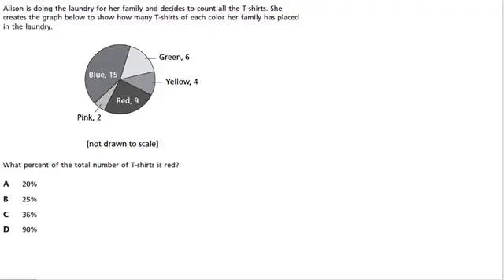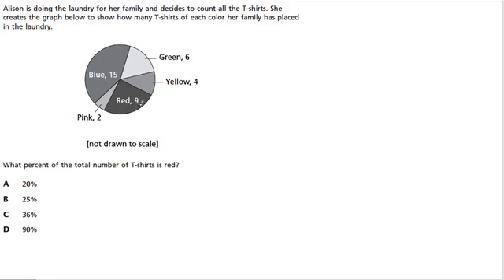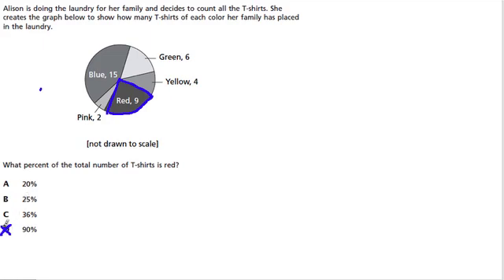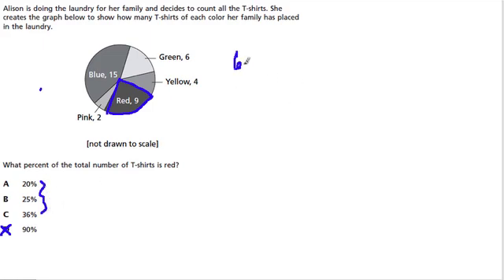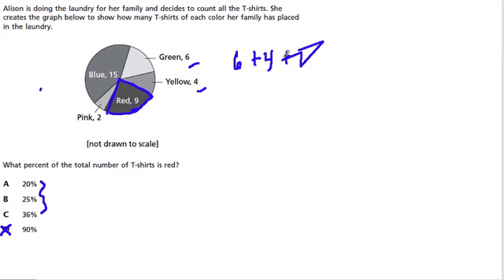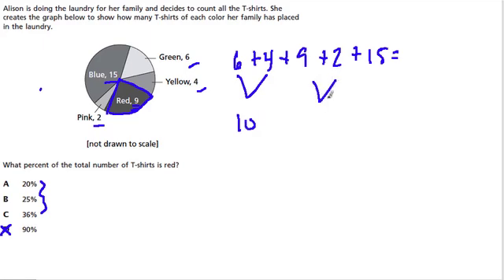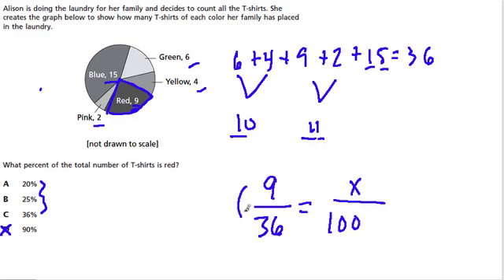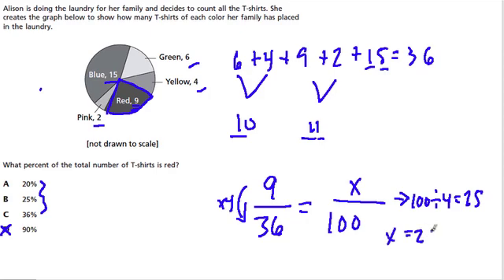percents, ratios and circle graphs 2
using proportions to understand percents, ratios and circle graphs